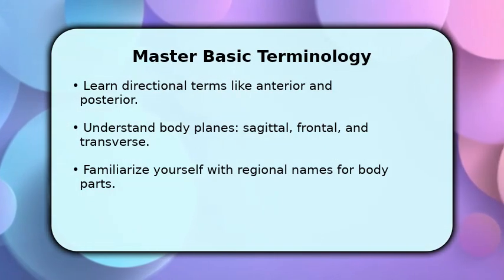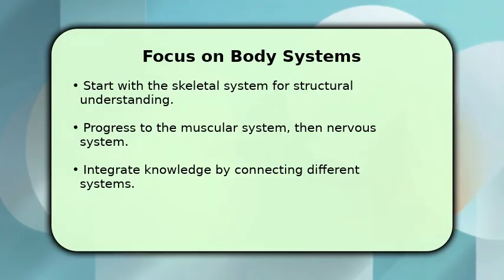How to Start Learning Anatomy (Easy Method)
▸ (x) Are you interested in learning anatomy but don't know where to start? This video will guide you through a simple and easy-to-follow method for beginners. We'll cover the basics of human anatomy, including the different systems of the body, and provide tips on how to effectively learn and retain this complex information.